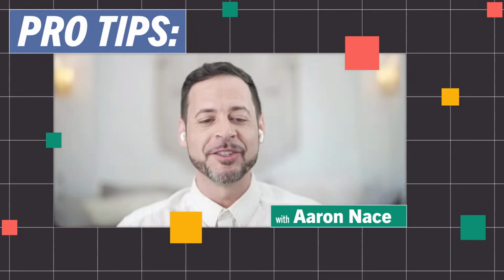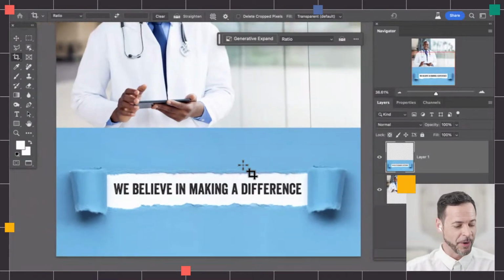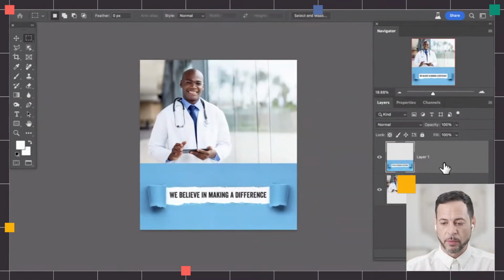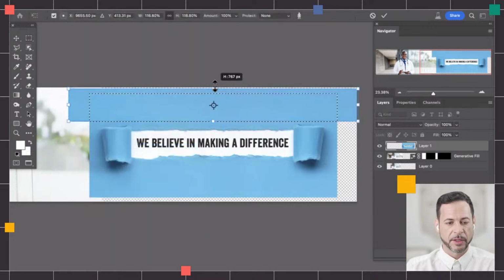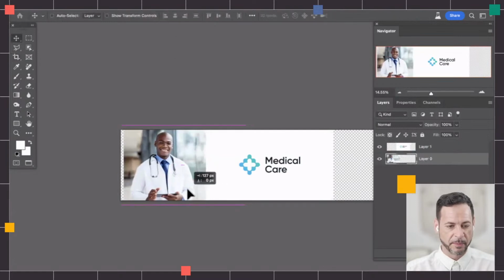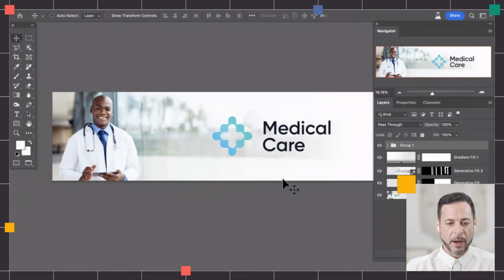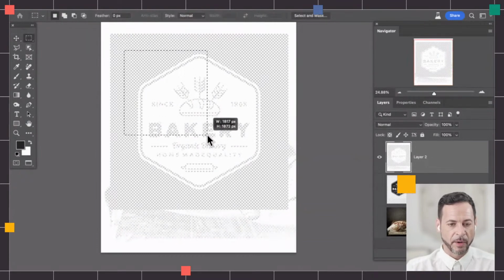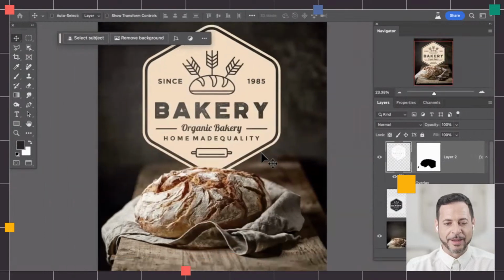Pro-Tips: Expanding Your Portraits with Aaron Nace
Take your portrait and convert it to a billboard ad or a story post by using generate expand in Photoshop.

Guest Aaron Nace is a photographer, educator and founder of Phlearn.com, an online resource that provides Photoshop tutorials, based in Mexico

00:00 Start
00:45 Today’s project
8:55 Resizing a banner
10:10 Using Generative Fill
12:35 Content Aware Scale
15:55 Creating a website header
22:55 Removing a logo background
24:55 Select Subject